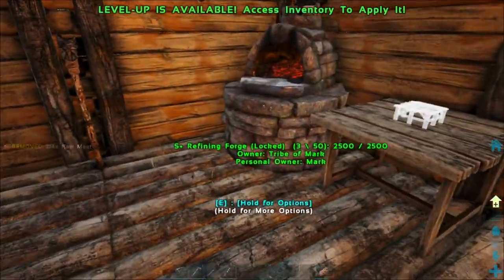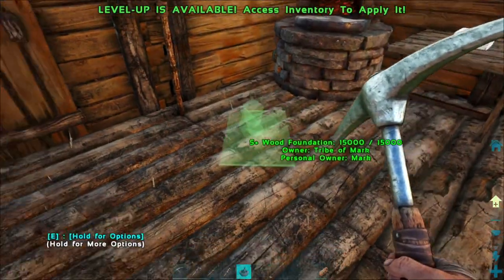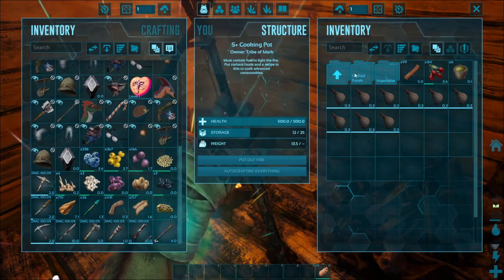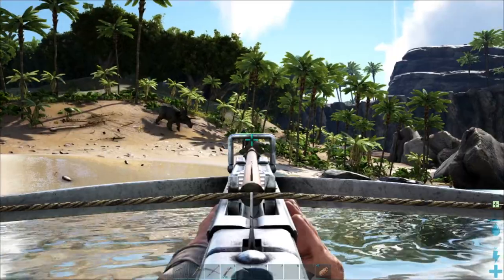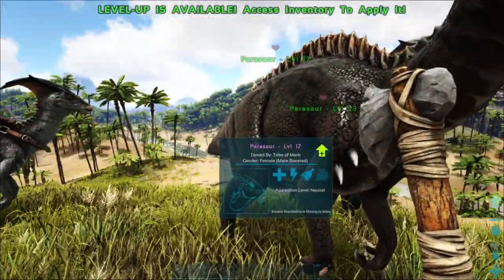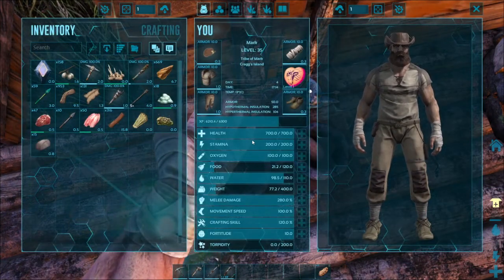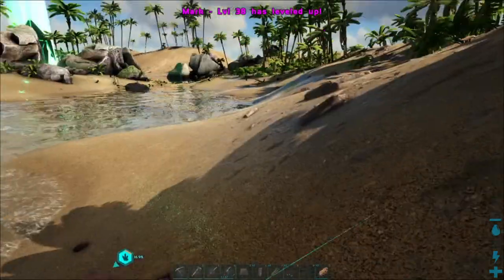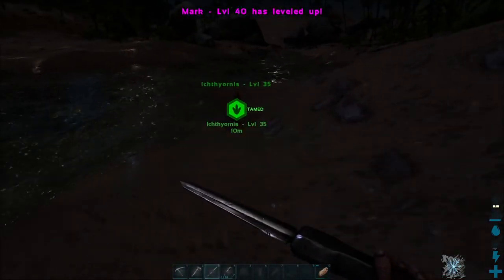Making Friends? - Ark Survival Evolved [Episode 2]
My First Go At Completing ark from Start To finish